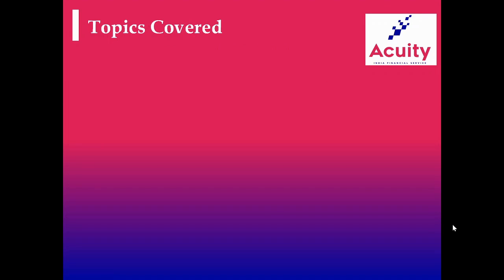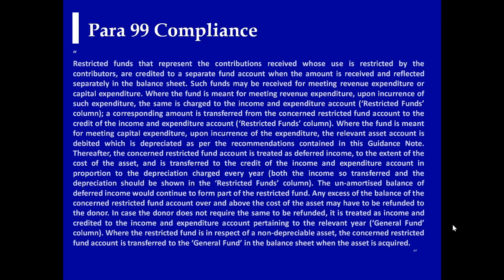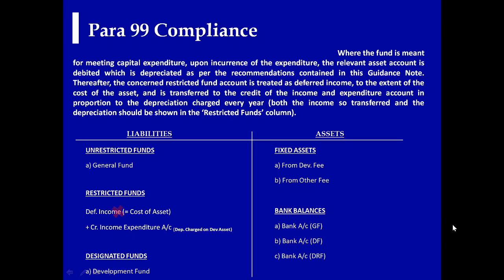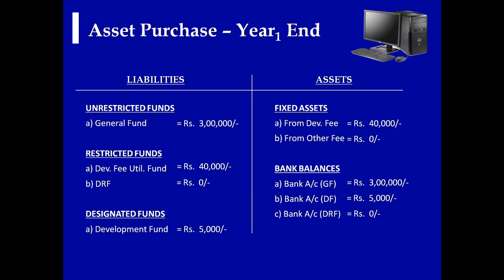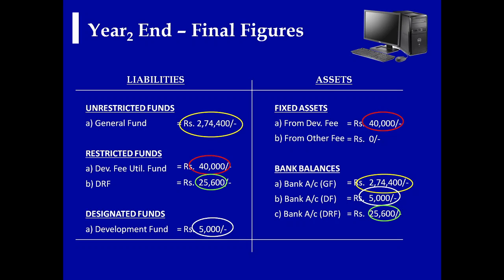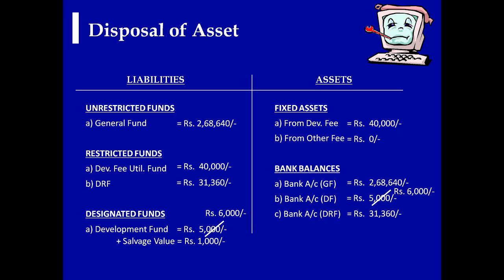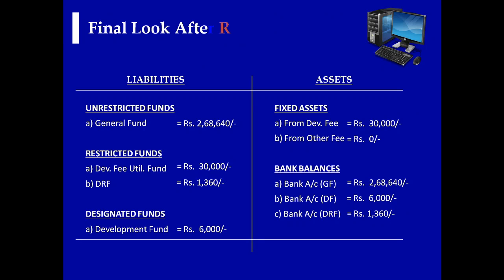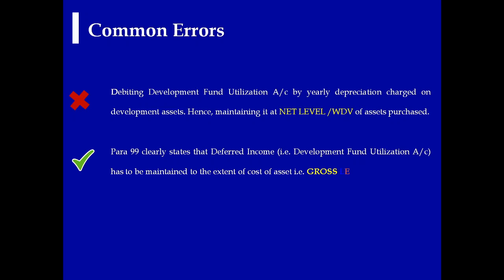Development Fees Accounting in Schools |Para 99 Compliance |Reduce DRF |Development Fund Accounting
This video explains about the correct accounting techniques of Development Fee Accounting in Schools. This video also covers the Para 99 Compliance and does a word by word analysis for its complete compliance. We explain the entire lifecycle of an asset purchased from development fee (including purchase, useful life and disposal).
This also covers some of the basic errors that accountants make while making alternate accounting treatments.